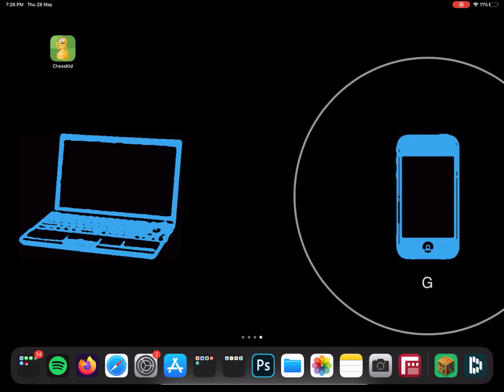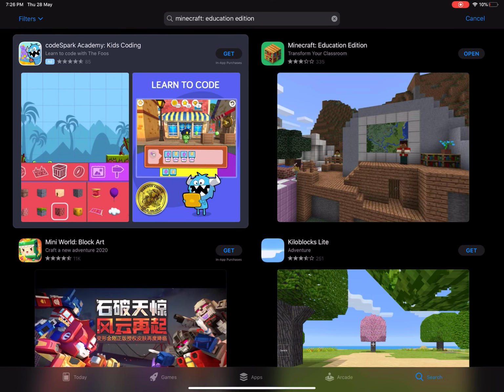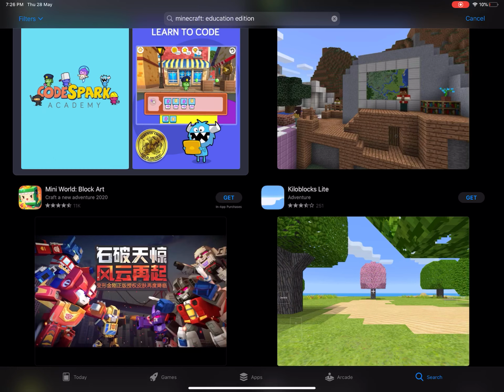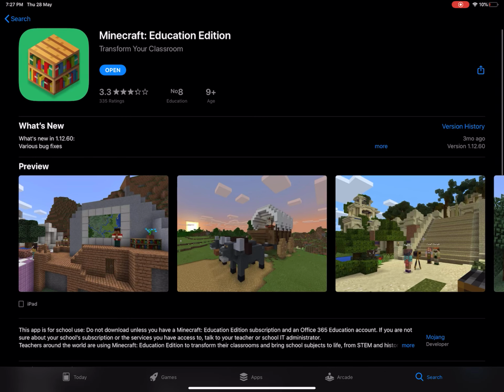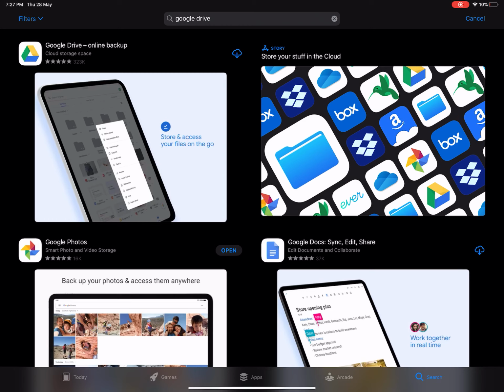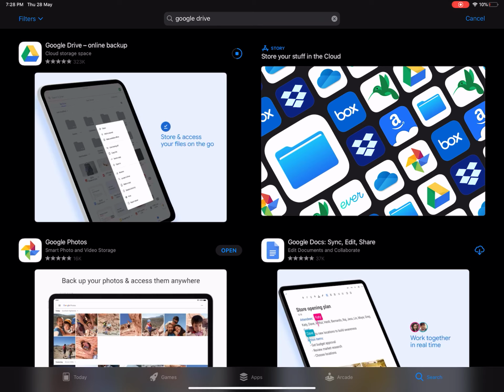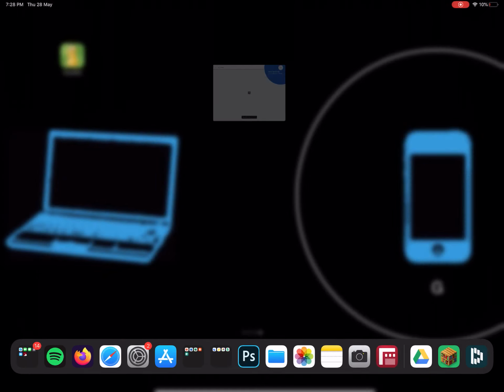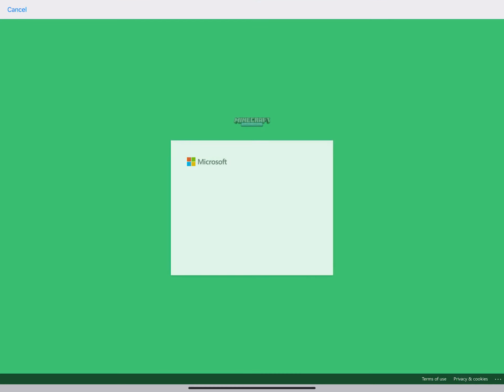Installing Google Drive for iPad